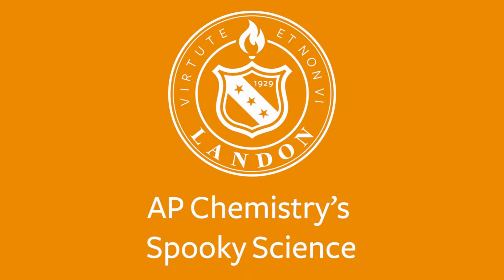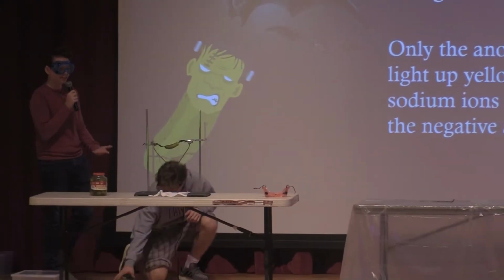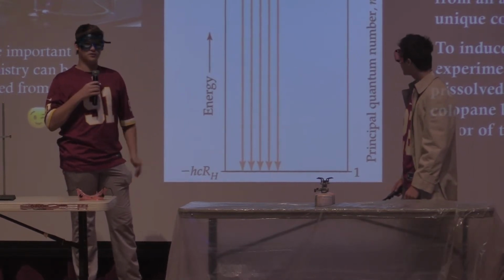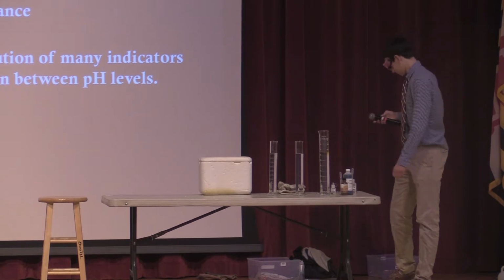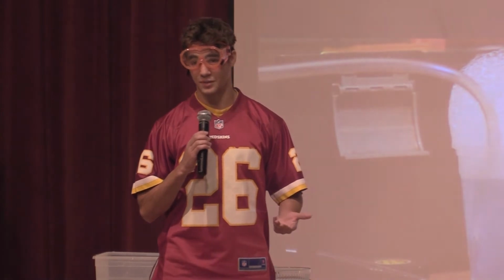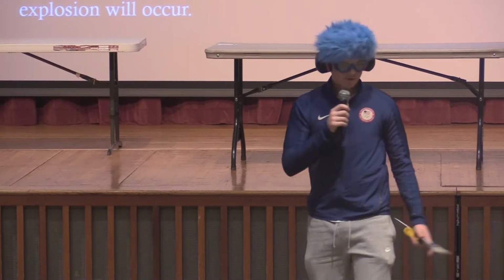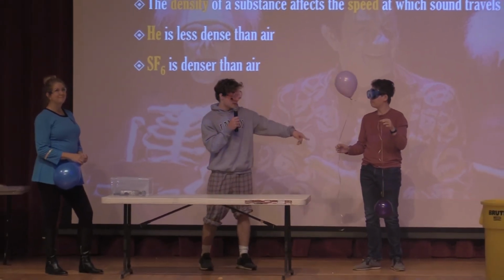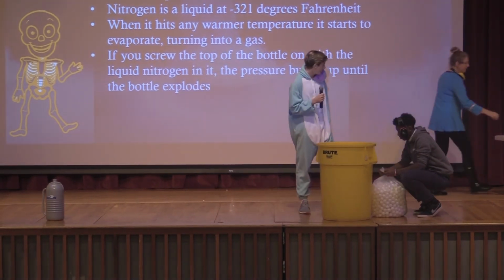AP Chemistry's Spooky Science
The Halloween spirit was in the air at the Upper School's annual AP Chemistry Halloween Assembly! Check out some of this year's experiments and the science behind them.